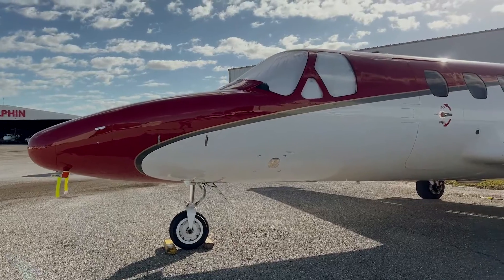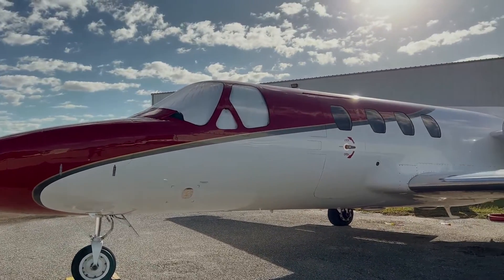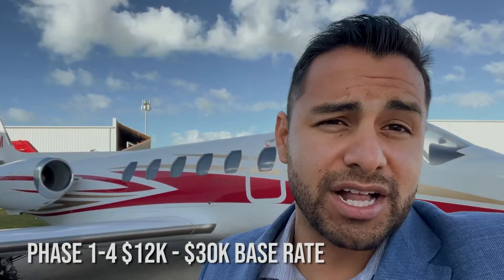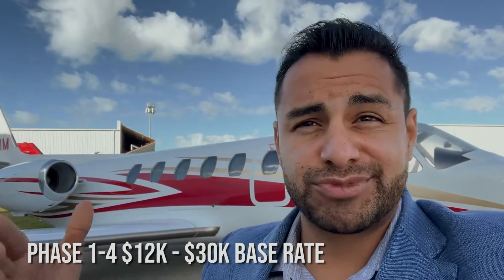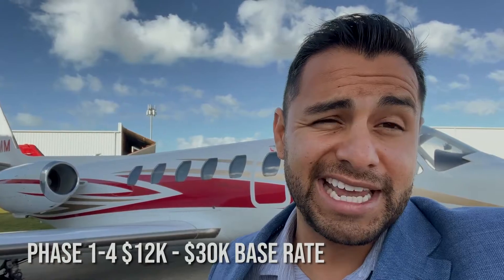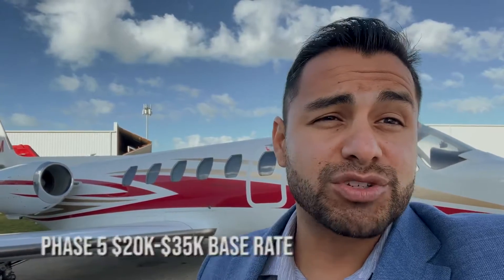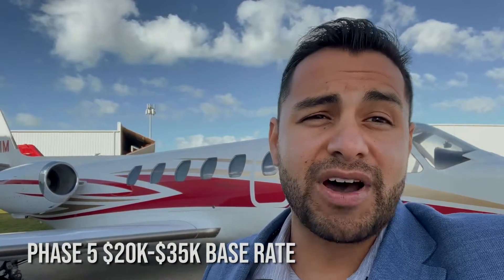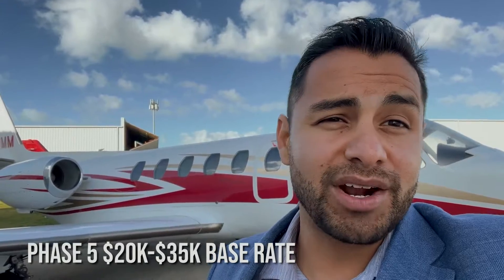What are Phase Inspections on a Citation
Phase inspections are a key part of aviation safety. They're done to make sure that an aircraft is airworthy and safe to fly. In this video, we'll take a look at what phase inspections are and why they're important.

My name is Tom Lelyo (pronounced LEL-YO). I work with Jet Owners to buy and sell their private jets with ease, without wasting time or money by leveraging large networks and using a proven niche marketing strategy so they can experience their JetLife to the fullest.

00:00 Introduction
00:13 Phase 1-4 inspection
00:42 Phase 5
01:09 Phase 1-4 cost
01:21 Phase 5 cost
02:12 Phase 49 inspection
02:36 10K hour inspection